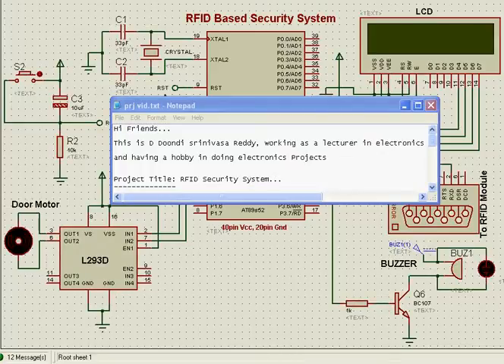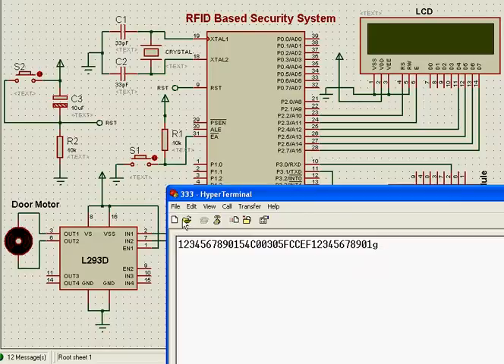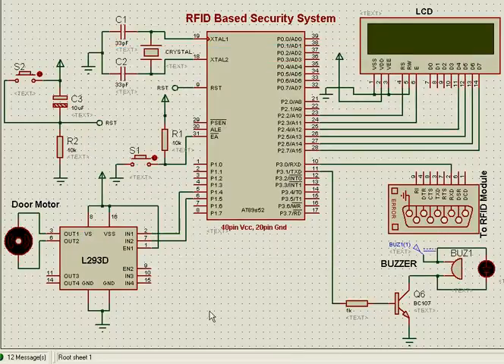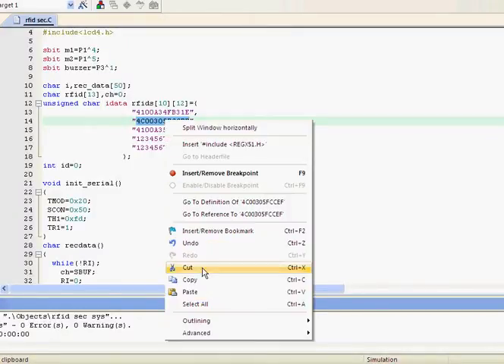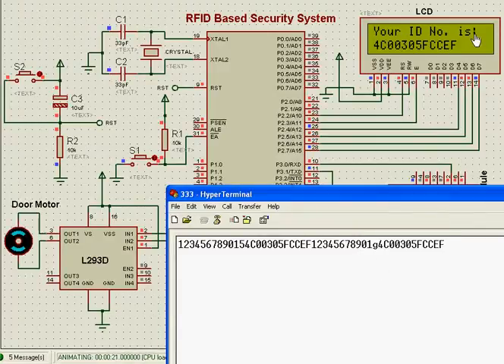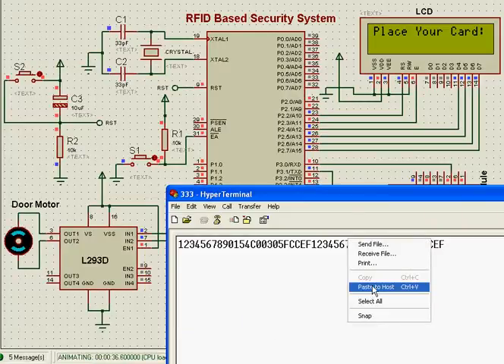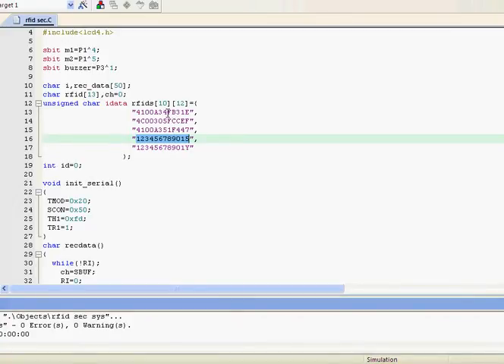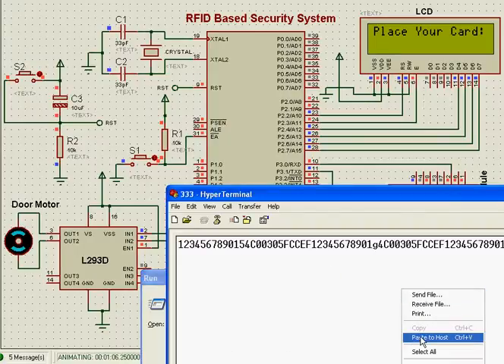RFID Security System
This is a RFID Based Security System using AT89s52 Microcontrol